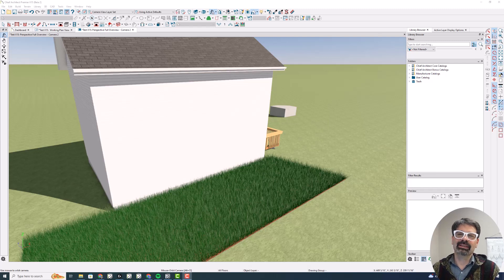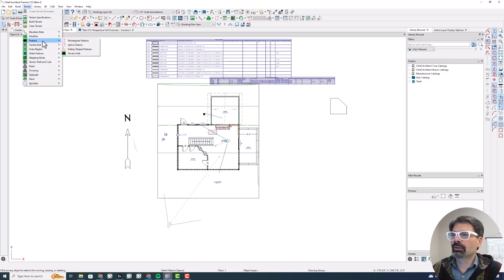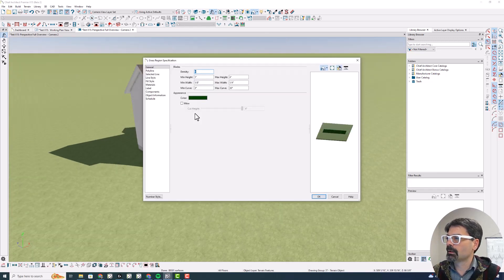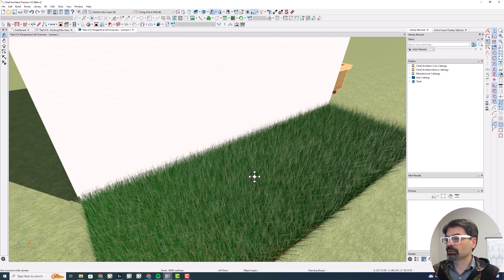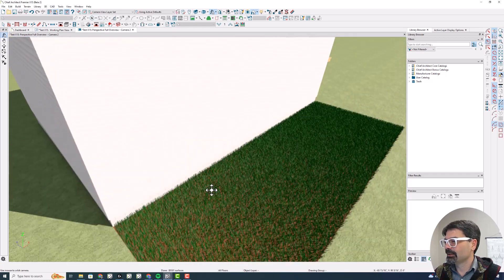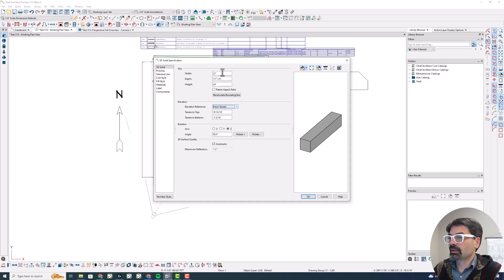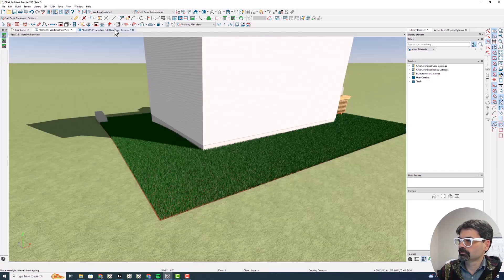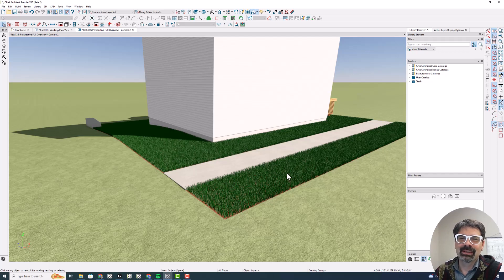Day 11 - Procedural Grass | Chief Architect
Here's a fun new tool in X15: Procedural Grass. It takes little to no rendering power, but makes a nice look for actual grass. Easy to drop in, fun to adjust.